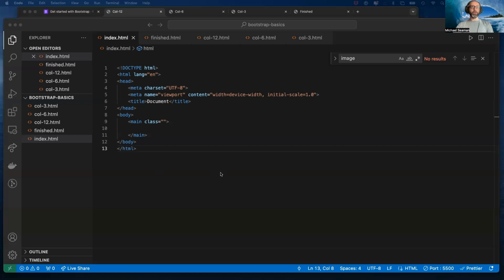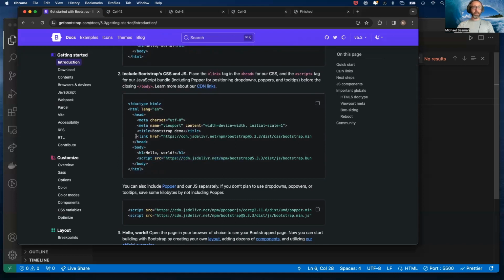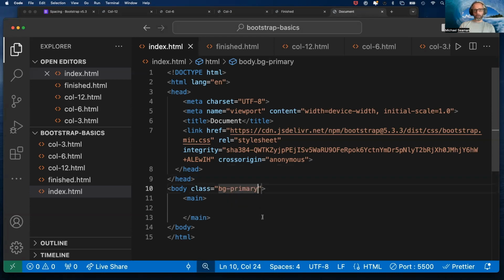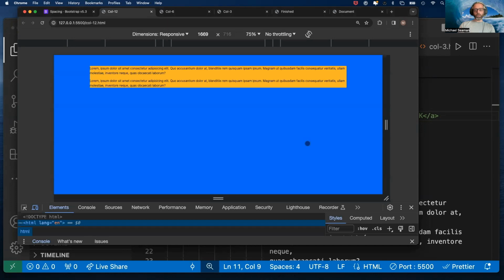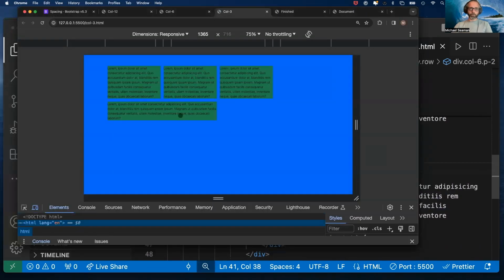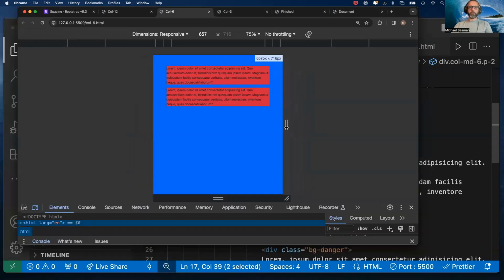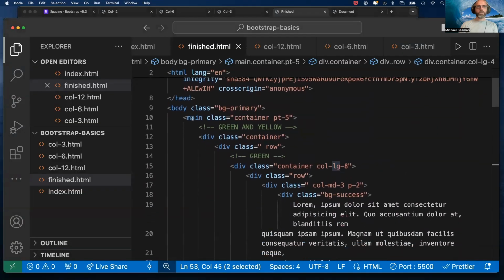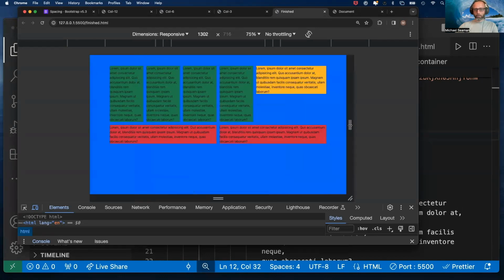Bootstrap: Basics + Layout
In this video, we’ll discuss the Bootstrap CSS Library, covering a number of core concepts.

⌛Chapters

00:30 What is Bootstrap?
03:29 Bootstrap Classes
04:48 Bootstrap Containers
05:59 Bootstrap Column System
07:34 Bootstrap Rows
08:32 Column Breakpoints
14:07 Summary